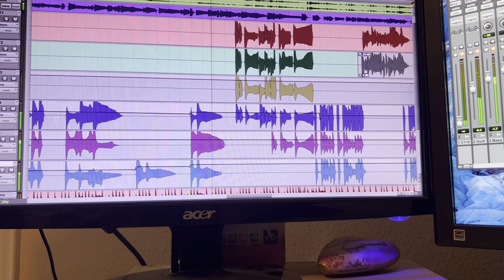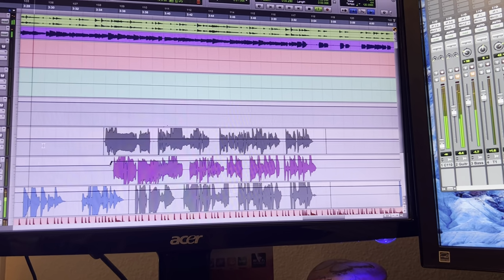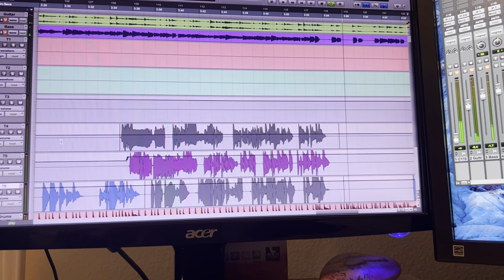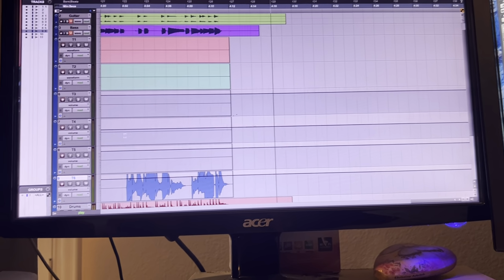Saxophone Recording Studio - Sax Session - smooth jazz Sax Only Mix by Greg Vail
Lots of recording here in my home studio - I have another SAX ONLY track with some overdubs so I did a video sax only to listen to. This time I used the Protools tracking screen so you can see parts coming and how many tracks were used. People ask - this is a 450 session - a few orchestrated parts - solo - fills - doubled and octaves on the Chorus - ended up being 1 track of alto and 5 tracks of tenor.